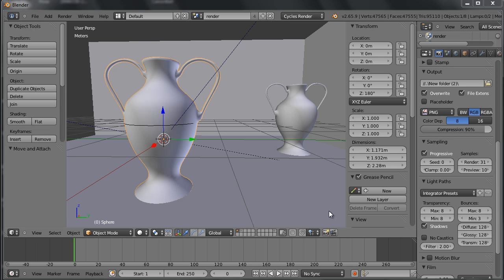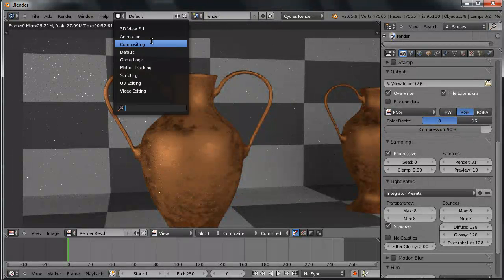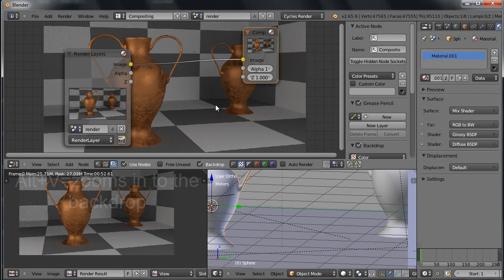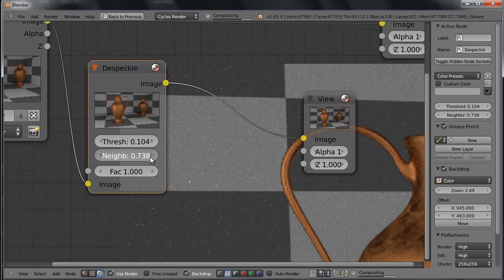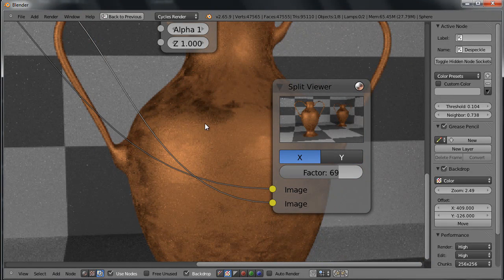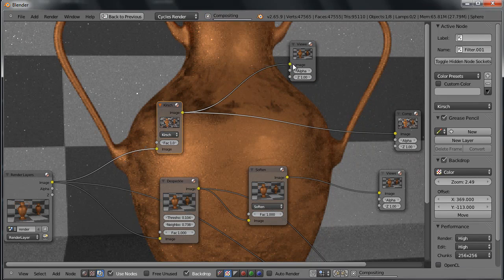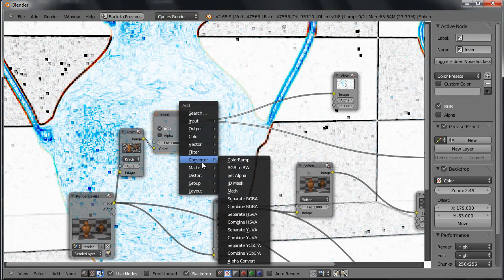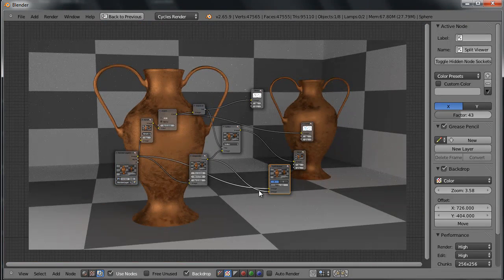Blender 3D : How to reduce noise in Cycles using Despeckle filter / HD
Blender 3D's compositor offers a great variety of nodes for a multitude of tasks
Despeckle filter node is one of them and is especially useful for reducing noise (that usually appears in Cycle's rendering with low number of samples and glossy or semi-glossy materials and surfaces) and improving/optimizing the overall quality of our renderings
In this video tutorial I'm presenting you how to use Blender's Despeckle filter node for reducing the noise in your Cycles renderings